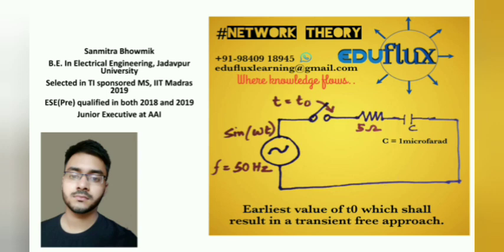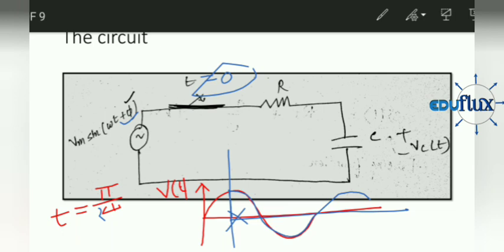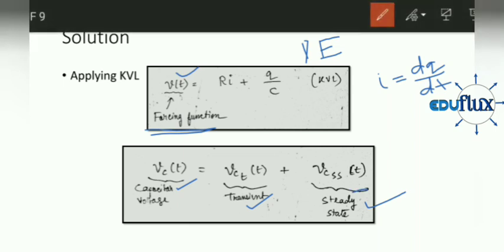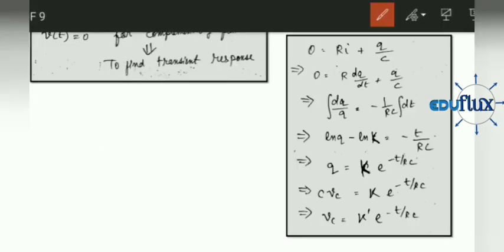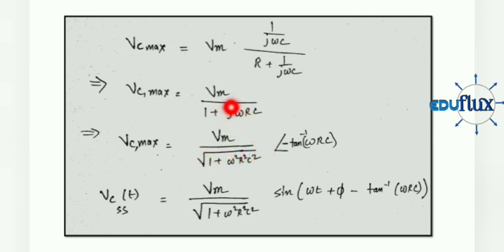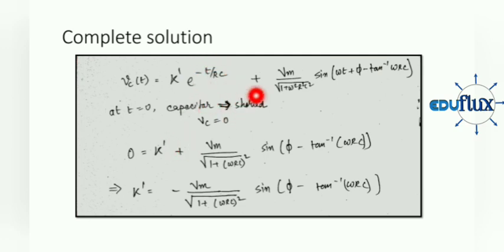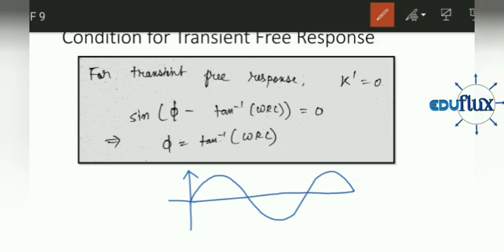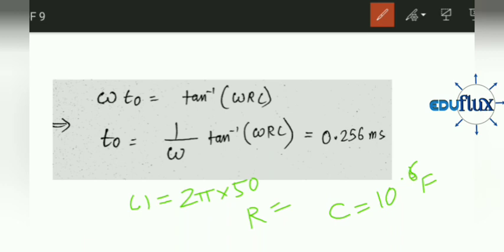AC Transient with RC circuit problem Network Theory - LEARNING WITH PROBLEM SERIES QUESTION 2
Video solution to the second problem on R-C series AC transient in LEARNING WITH PROBLEMS series. Please note that the last step to convert degree into radian has been missed doing which the answer would be 5 microsec.